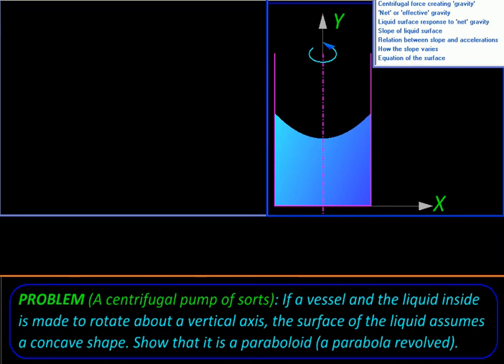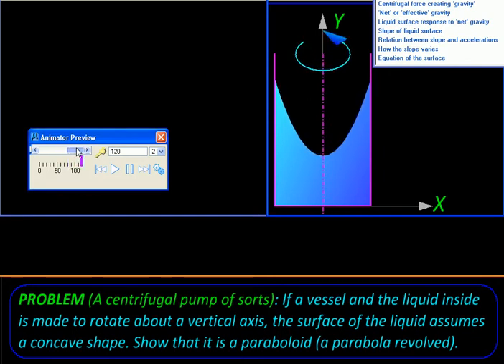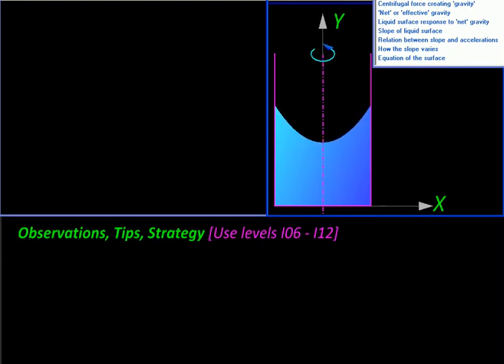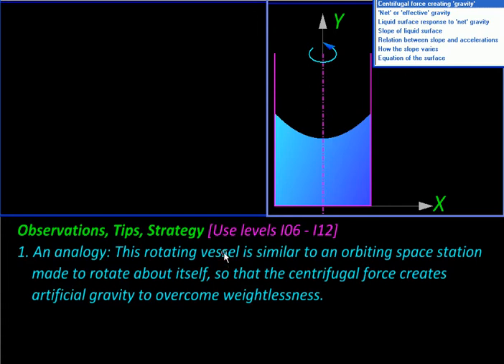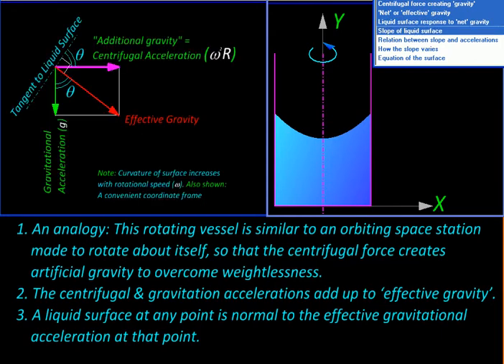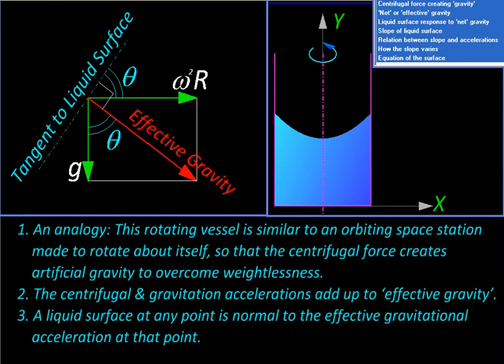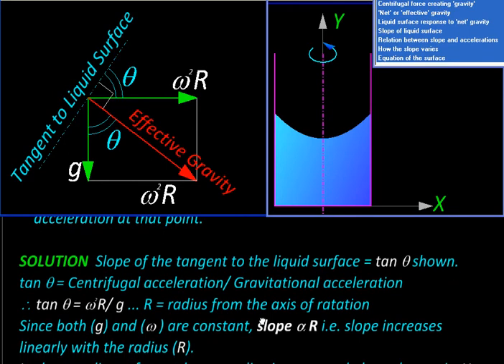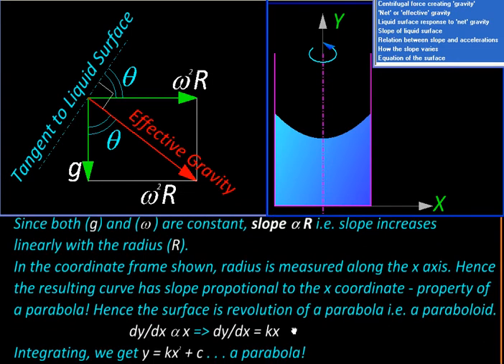Physics with MicroStation Circular Motion Problem 04